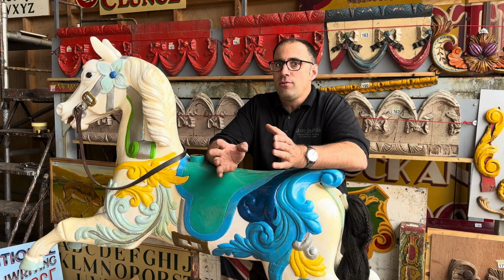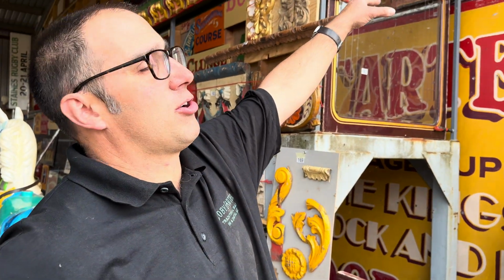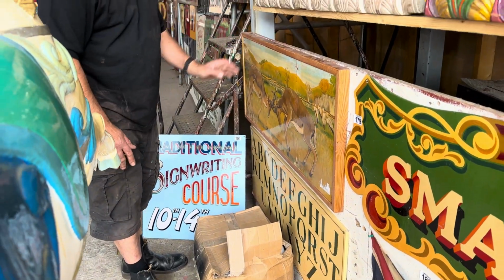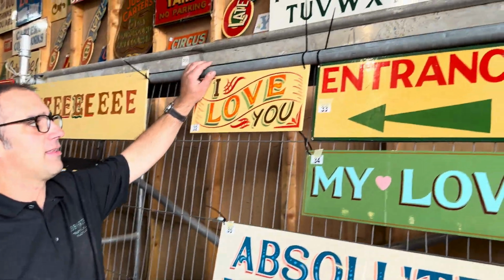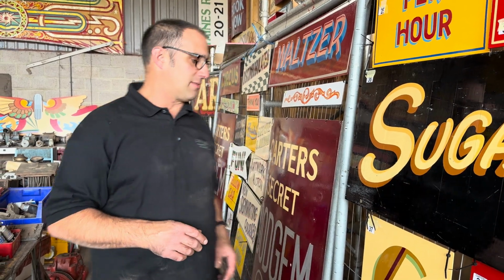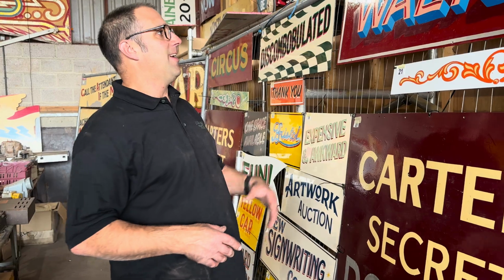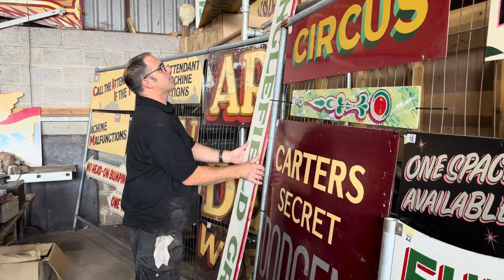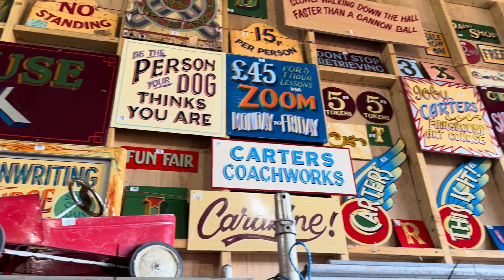Fairground art and hand painted signs auction, preview of the lots with Joby Carter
Joby Carter talks about the different handpainted signs which are available in the auction taking place on Saturday 15 June 2024 at 12 noon. All created using traditional signwriting skills.